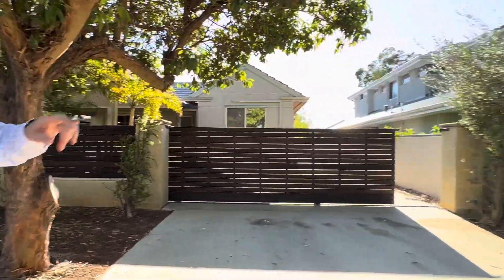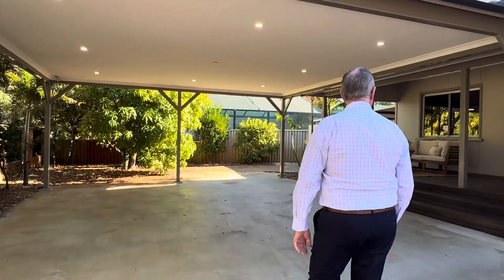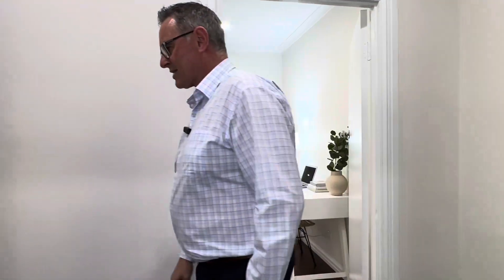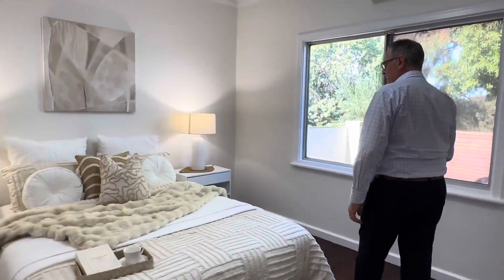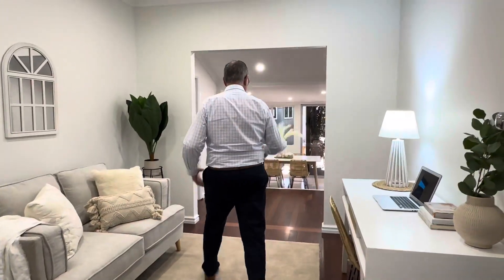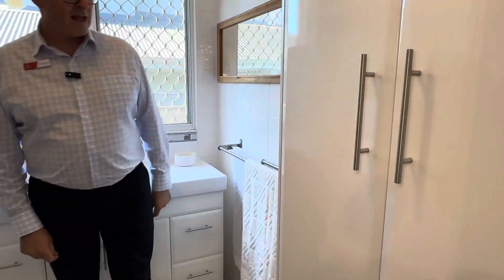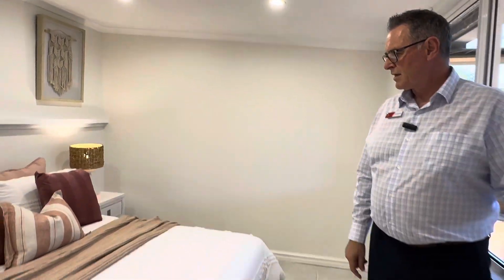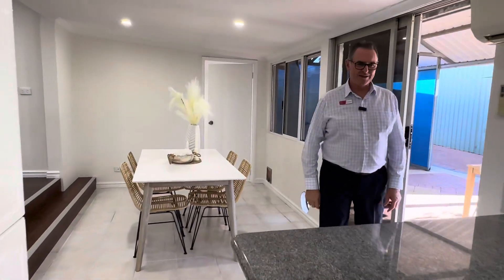Walk through Video - 42 Maley Street, Ashfield